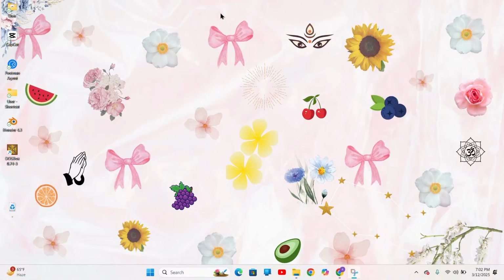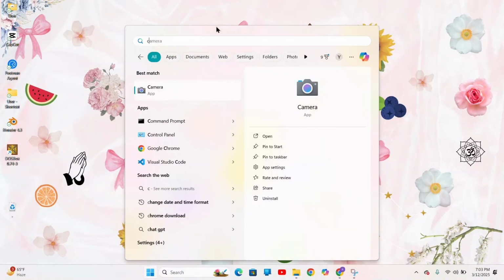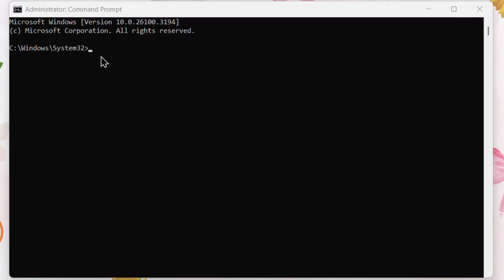HOW TO CHECK LAPTOP OR PC SERIAL NUMBER OR PRODUCT ID (NO SOFTWARE)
Need to find your laptop or PC serial number or product ID quickly without installing any software? This easy guide shows multiple ways to check your device’s serial number and product ID using built-in Windows tools and commands. Whether you’re preparing for warranty service, system support, or just want to know your hardware details, learn how to get this info without any third-party programs. Covers methods for Windows 10 and 11, BIOS checks, and command prompt tricks. Get your serial number and product ID fast and hassle-free.

What You’ll Master:

How to find your laptop or PC serial number using Command Prompt

Checking product ID through Windows system settings

Accessing BIOS/UEFI to find hardware info without software

Hidden shortcuts for quick serial number lookup

Why your serial number might not show and how to troubleshoot

Tips for verifying device authenticity with serial numbers

Pro Tip: If the serial number doesn’t show in Windows, try checking your device’s BIOS or physical sticker on the chassis.